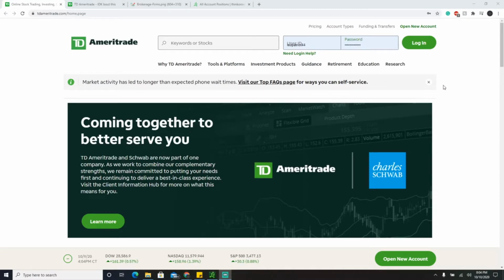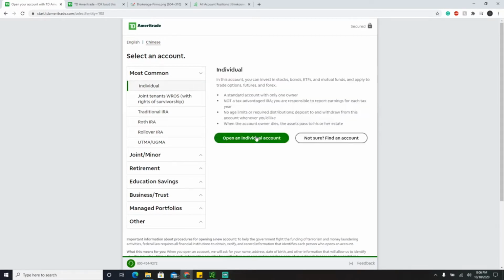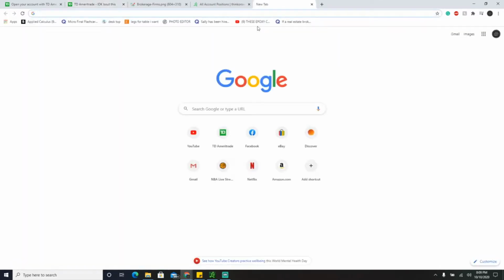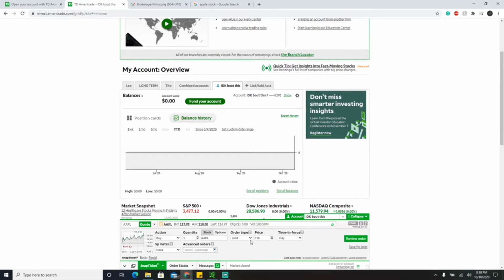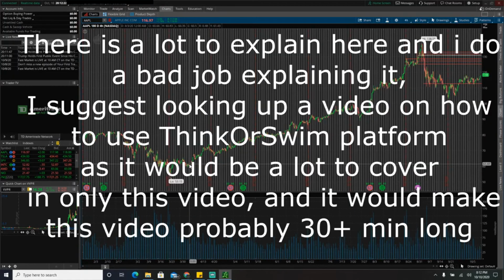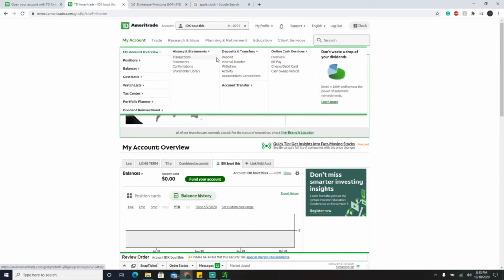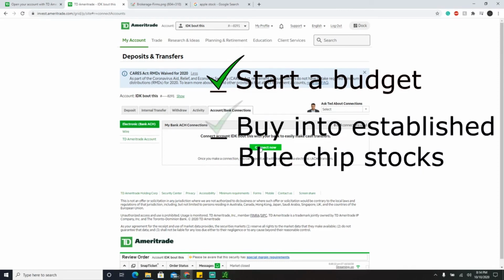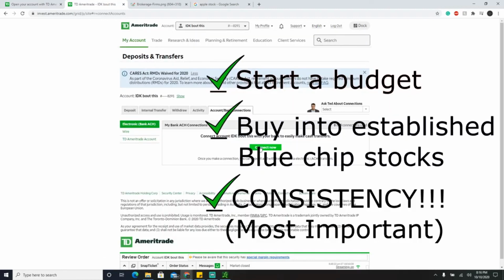How to start Investing ! (step by step guide)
IN this video I do my best to simplify how to start investing as well as show a simple strategy you can follow every month for creating a long-term portfolio.